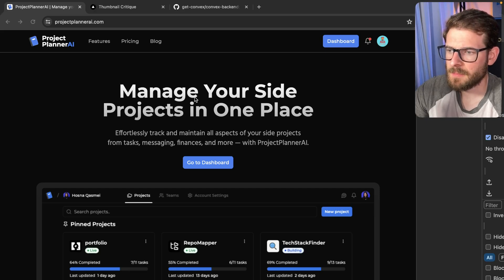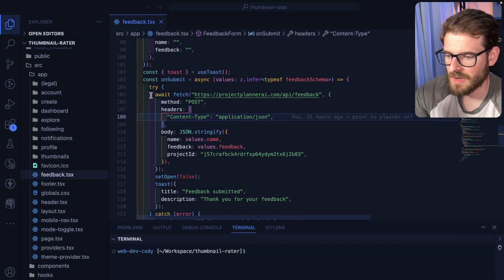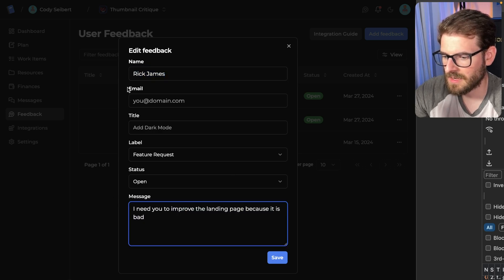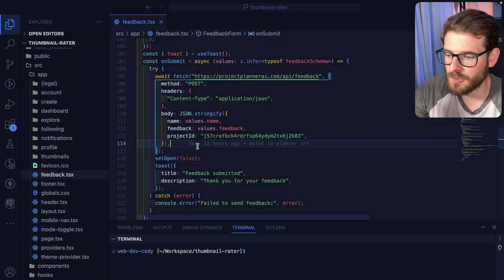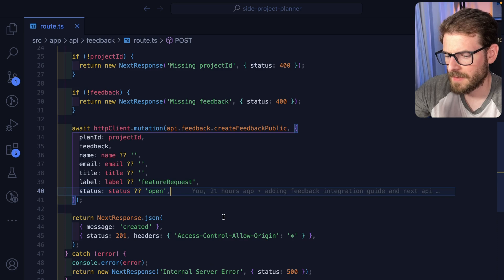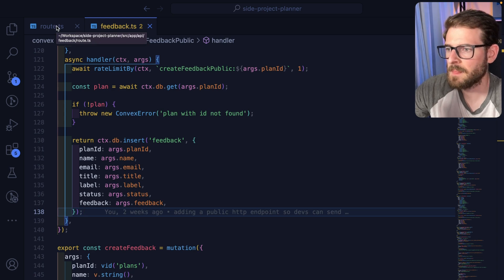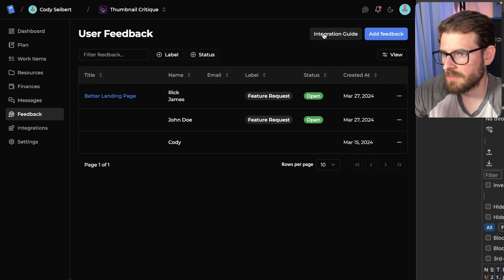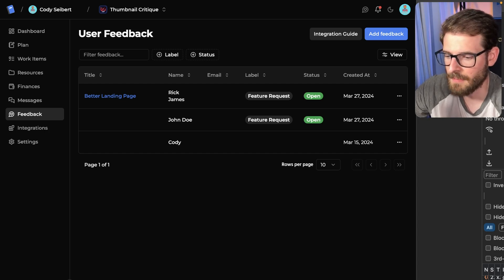We added a feedback API to our application